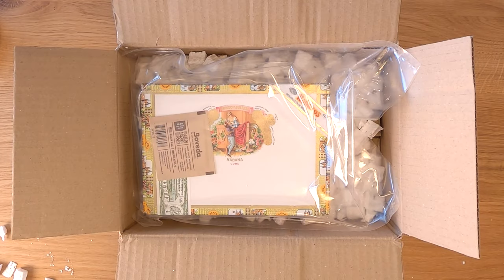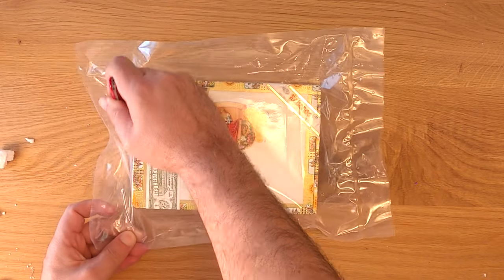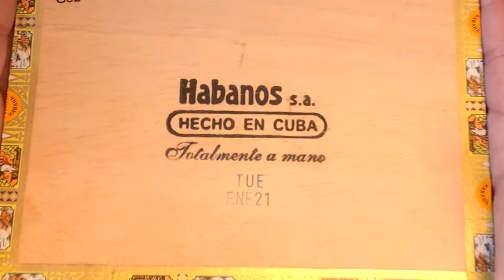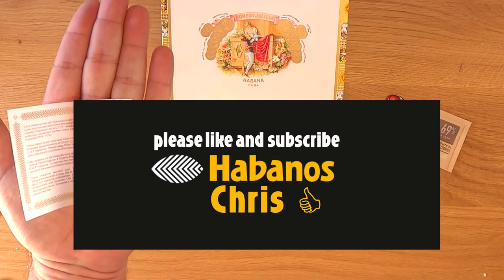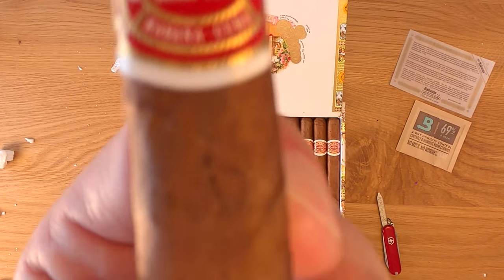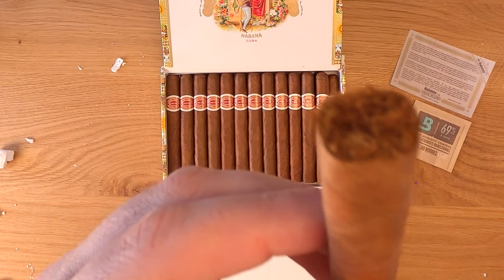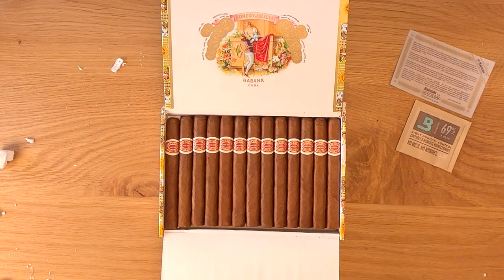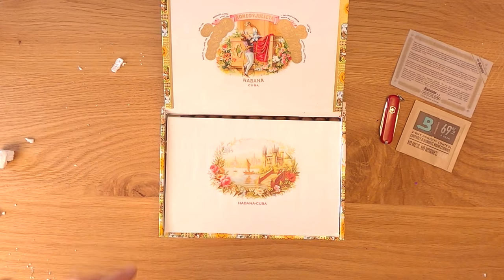Romeo y Julieta Belvederes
this video is an unboxing of Romeo y Julieta Belvederes box of 25 cigars from ENE 2021.

This can benefit from a little more age to work out some of the tannic/ammonia taste and bring out the sugars and other flavors.